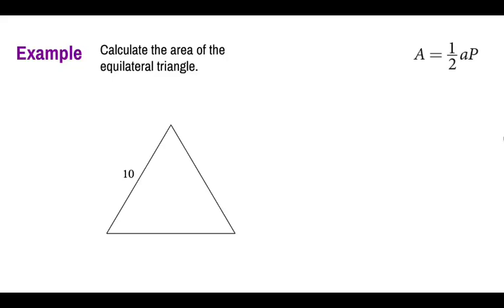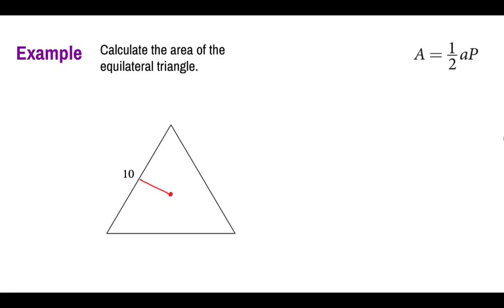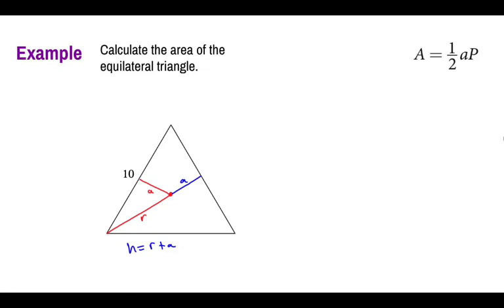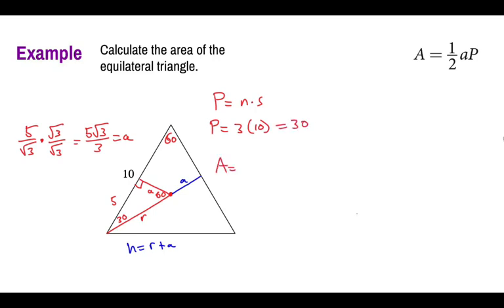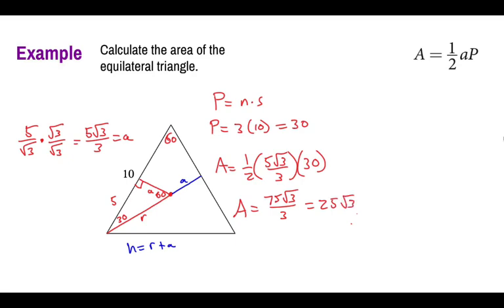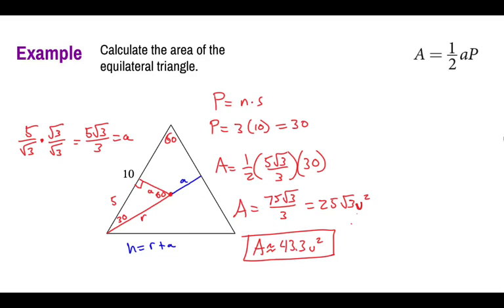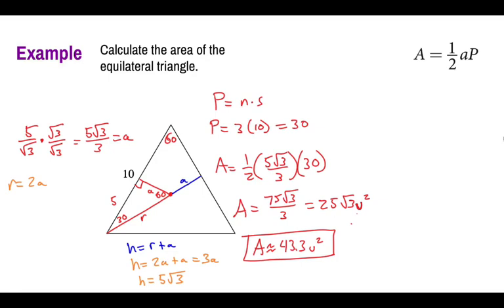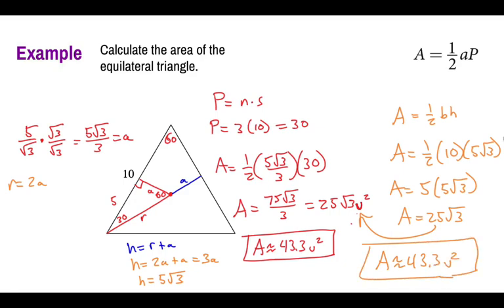Area of Regular Polygons Part 4